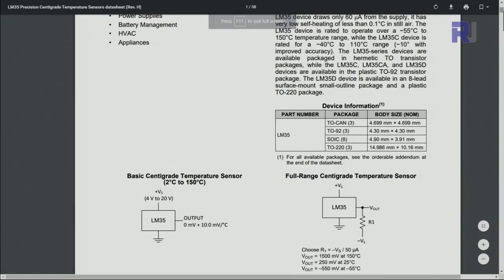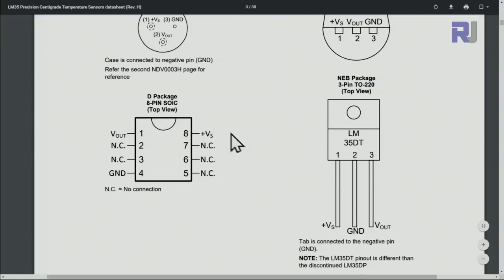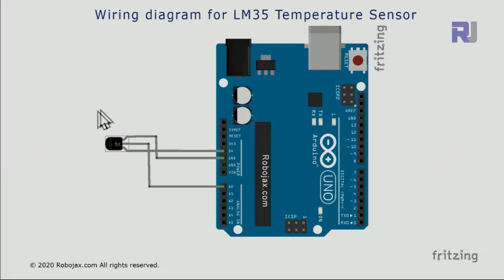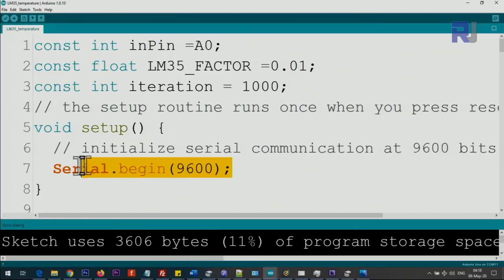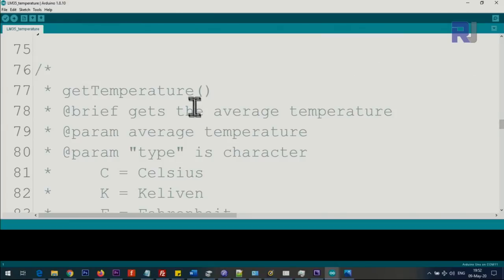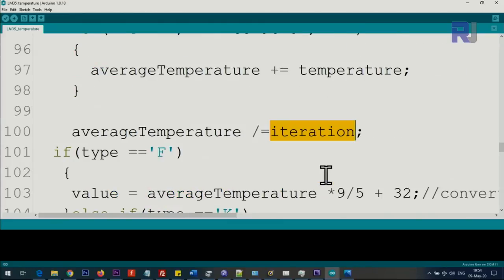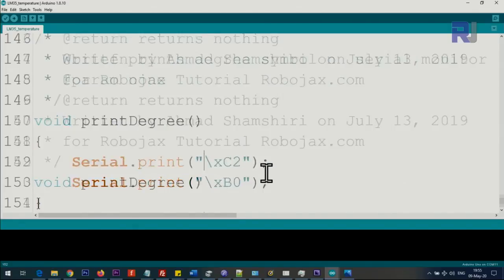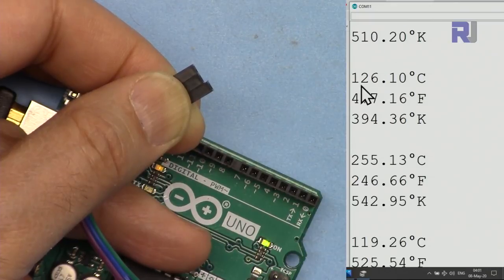Lesson 42: Using LM35 Temperature Sensor | Arduino Step By Step Course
In this lesson we learn how to use LM35 Temperature sensor with Arduino.

 *** Purchase this LM35 from ***
Amazon USA
Amazon Canada
All other Amazon

00:00 Introduction
03:24 Wiring explained
04:11 Code explained
08:50 Demonstration